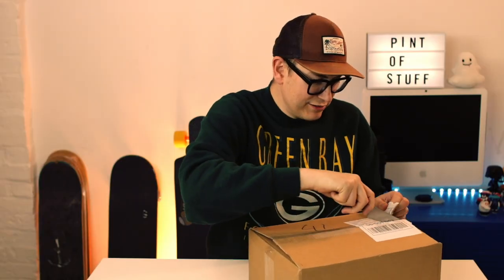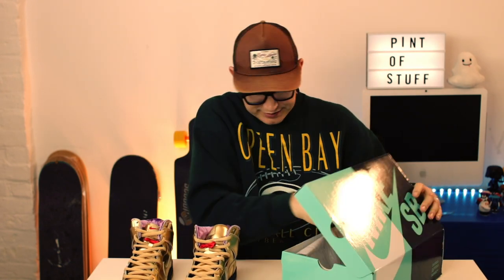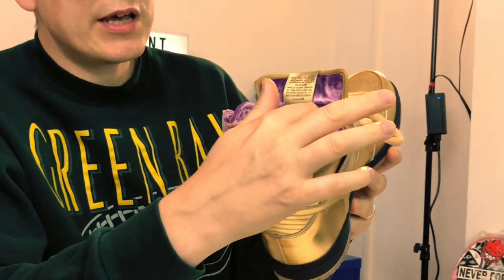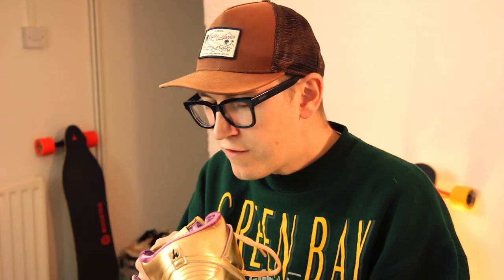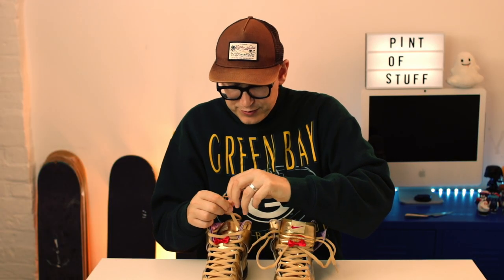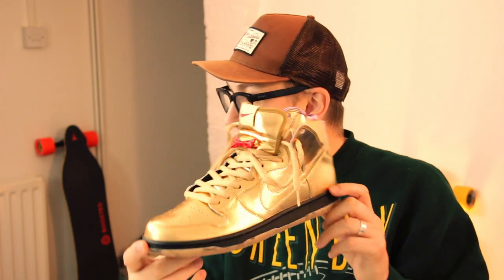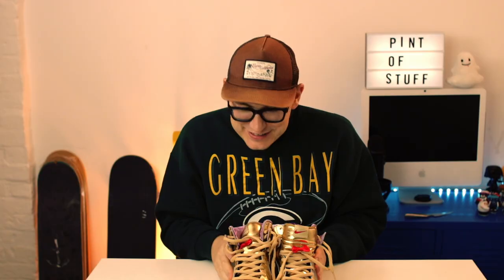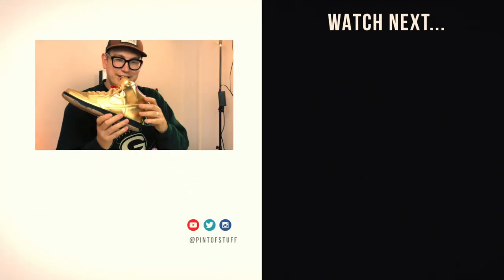Nike SB Dunk High x Humidity 'Metallic Gold' Trumpet QS Sneaker Unboxing with Mr B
Mr B picks up the collab between Nike SB and Humidity - the Nike SB x Humidity Dunk High 'Trumpet' QS in Metallic Gold.

Coming in with possibly the loudest the Dunk High yet this year Nike SB collaborated with New Orleans skate store Humidity celebrating their 22nd year but also the tricentennial New Orleans with nods to the cities heritage which can be seen across the sneaker.

This Nike SB Dunk high comes in a full on metallic gold giving queues to a brass trumpet while the inner of the sneaker comes in a plush velvet purple this time signalling the case a trumpet might come in. The outsole is translucent allowing a bunch of musical notes to show through.  The Dunk High is finished off with gold laces and mini red bowties.

Yup, the collab between Humidity and Nike SB is loud 😀

Mr B.

The Nike SB Dunk High details:
Nike SB x Humidity 'Trumpet' Dunk High QS
Color : Metallic Gold / Metallic Gold - Black
Code : AV4168-776